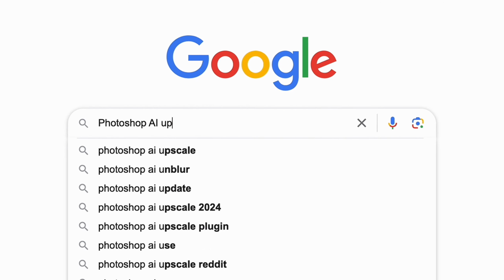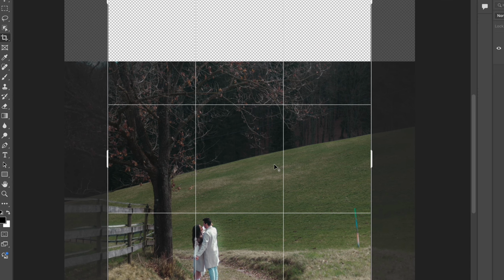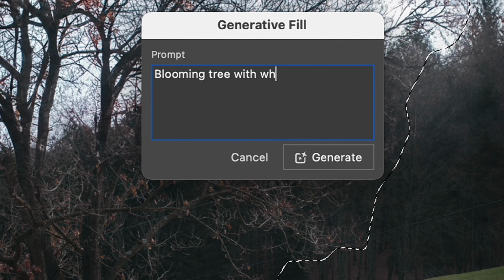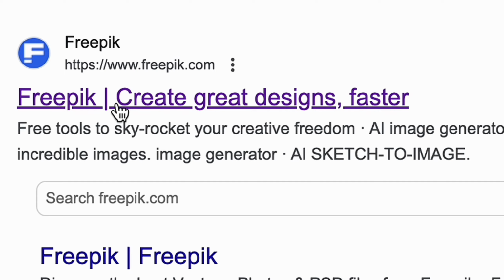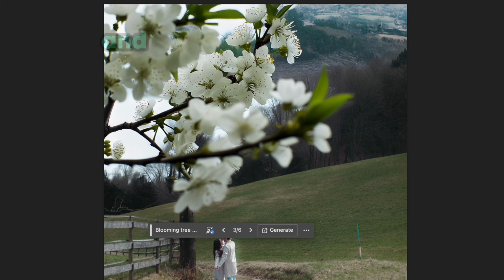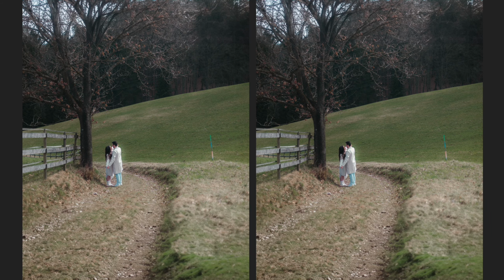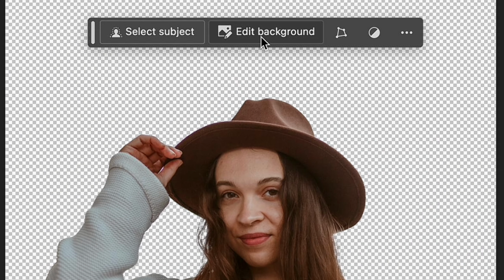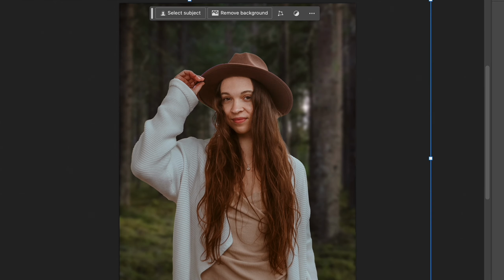Edit Photos with New Photoshop Ai in 2025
All about Photoshop AI and latest Photoshop AI features. How to use Photoshop AI, Photoshop AI generative fill and Adobe Photoshop AI generator to ease editing process and get maximum of joy.

Need to clean up your backgrounds? In this Photoshop tutorial I show how to do this with Photoshop remove background AI. Plus, if you need a bit more space in your images, I’ll show you how to extend background in Photoshop AI with increasing sharpness and details of new generated parts.

We'll also explore AI generators features that appear in BETA version and how they can help you enhance images with Photoshop AI sharpening and other AI photo editing tools.

Chapters:
00:12 Use Photoshop Extend Background Ai
00:50 Use Generative Expand Photoshop BETA
01:20 Latest Photoshop Ai features
01:50 Use Photoshop Ai Generator
02:20 Generative fill in Photoshop Ai BETA
02:56 NEW Ai tools
04:07 Using Ai in Photoshop for Similar Generating
04:22 Ai generated animals
05:07 Photoshop Remove Background Button
05:20 Using Ai in Photoshop as background generator
06:15 Import Background Ai Tool

Topics Highlighted:
photoshop ai
adobe photoshop ai generator
photoshop extend background ai
ai generated
how to remove background in photoshop
photoshop ai sharpening
photoshop ai generator
ai tools
ai generated photoshop
generative expand photoshop
how to use generative ai in photoshop
how to use ai on photoshop
photoshop ai features
how to extend background in photoshop ai
photoshop ai beta
photoshop remove background
using ai in photoshop